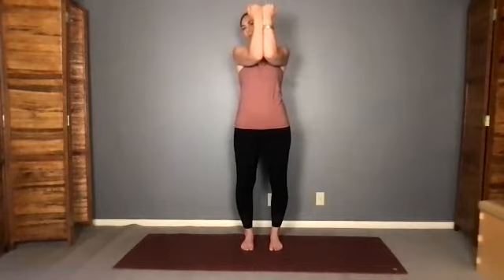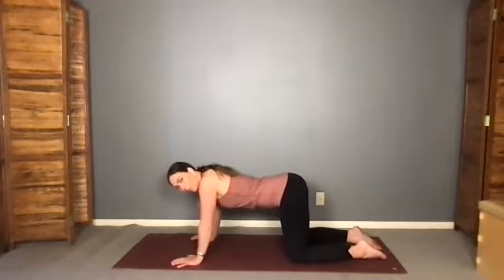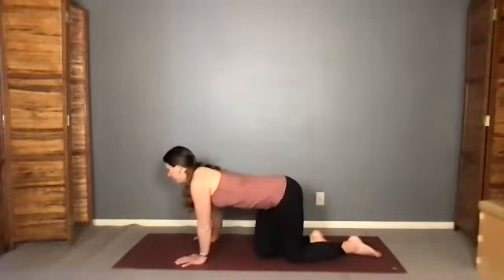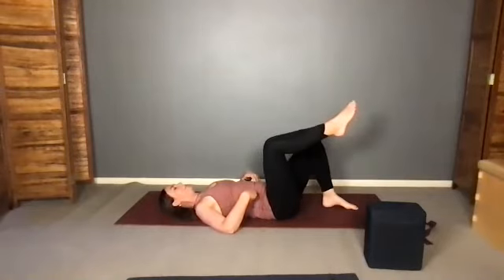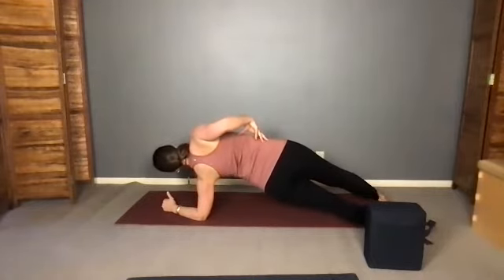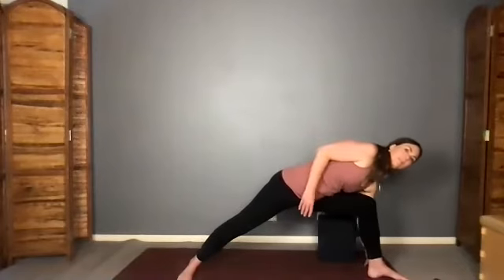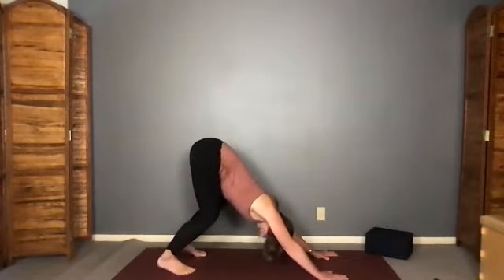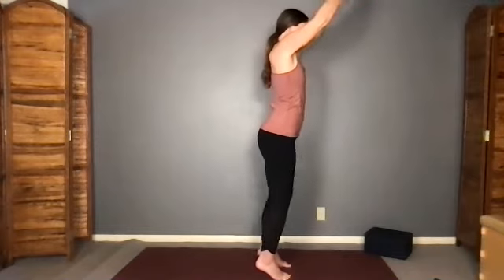zoom 6/3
Kyra Wong is a posture therapist and yoga teacher educated at The Egoscue Institute. This is a corrective exercise class designed to get you moving and correct imbalances in the musculoskeletal system that often lead to pain if left untreated. This class ends with a meditation.